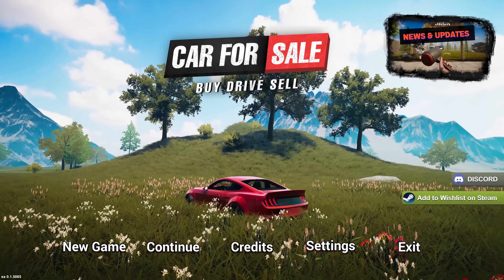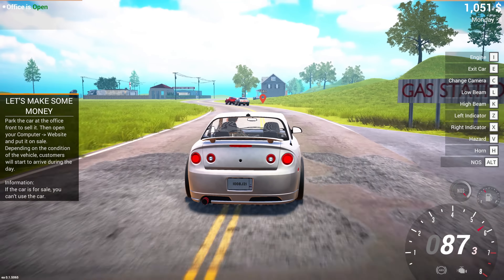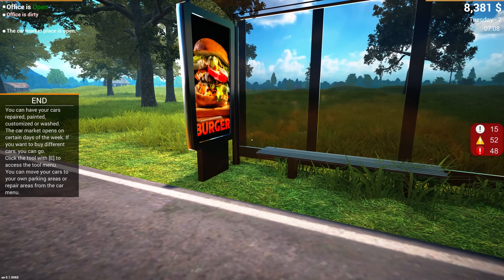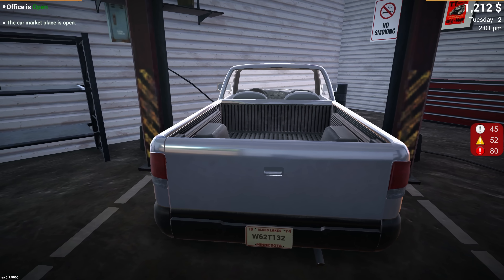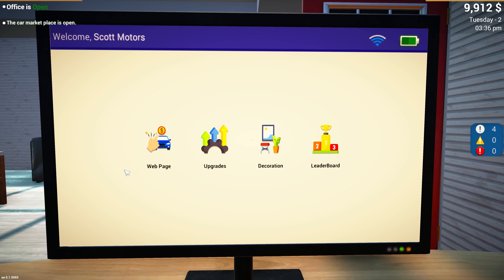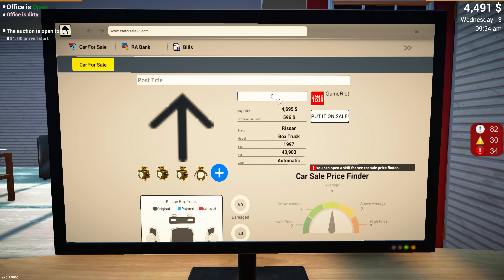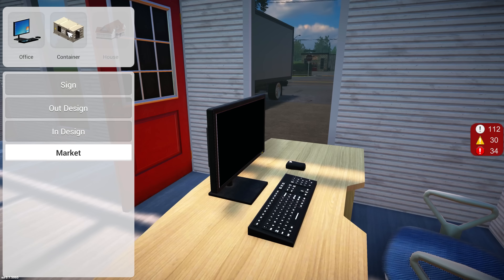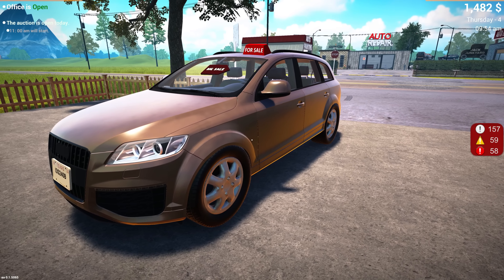Car For Sale Simulator 2023 Gameplay Walkthrough Part 1 - THIS ISN'T EASY !!!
Car for Sale Simulator 2023 Gameplay Walkthrough Part 1 - Time to Become the very best car dealer

► My Setup
Camera (Cheaper Options)
Gameplay Capture Device
Xbox Series X
Nintendo Switch